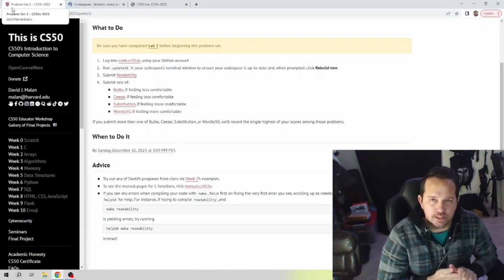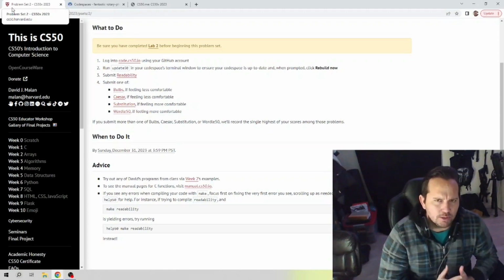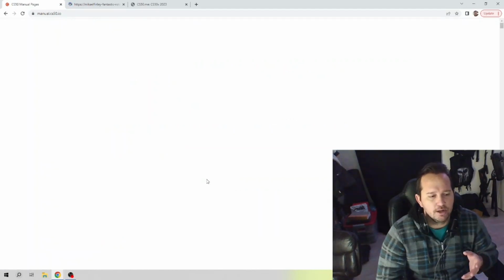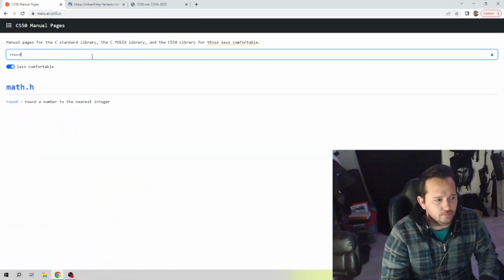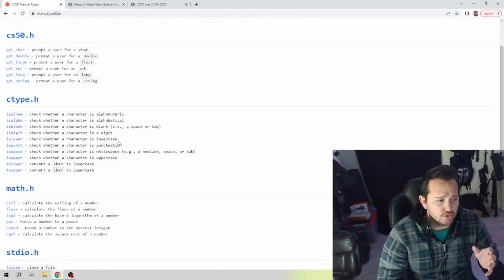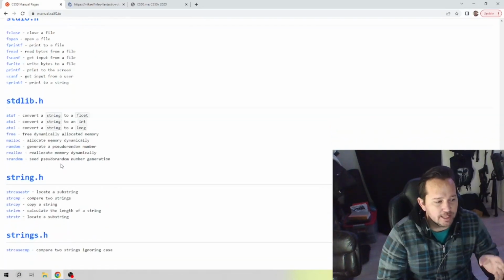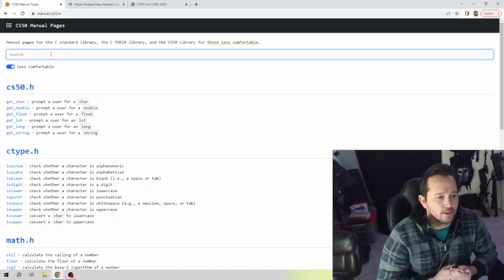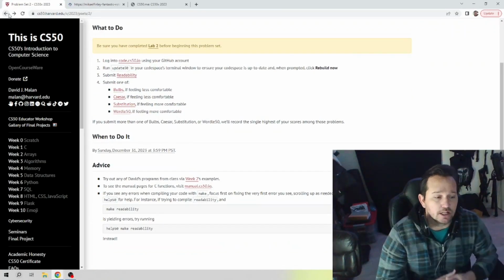CS50 - Libraries - Where to find them and what is in them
Hey CS50 classes! Quick reminder on CS50 functions, libraries, how to search, and how to use